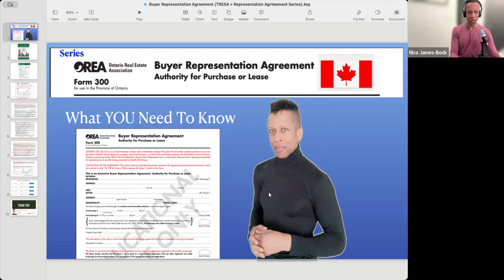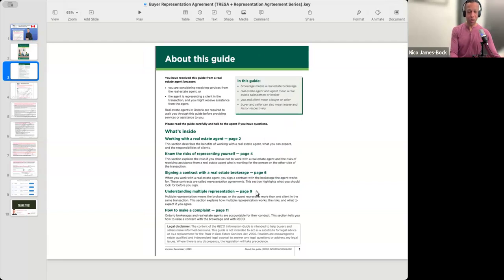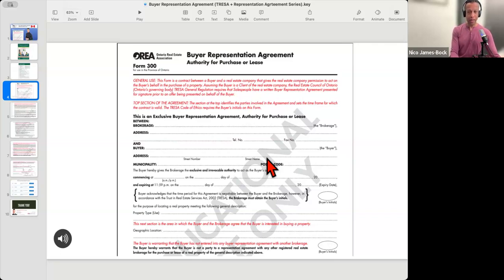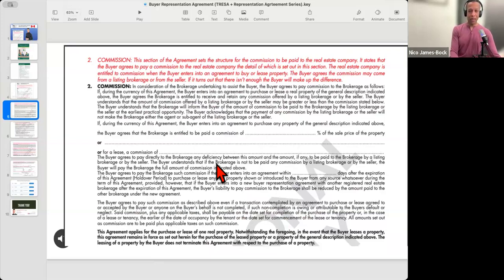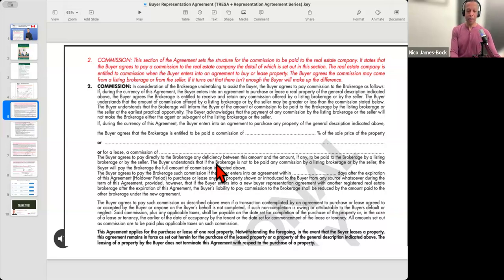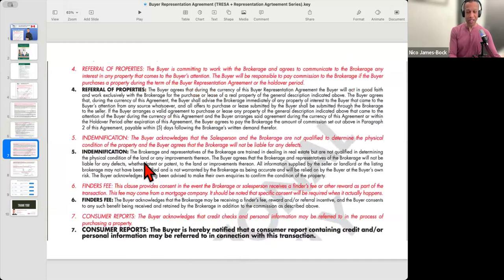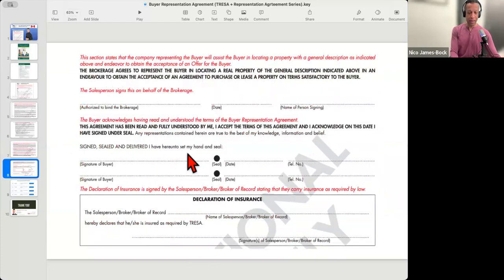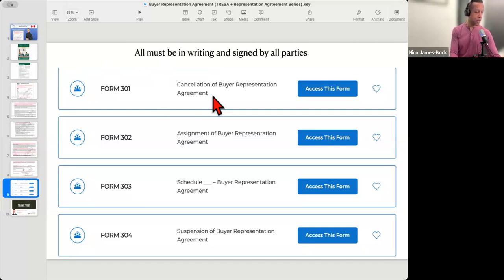Representation Series Buyer Representation in Ontario. What you need to know about Form 300.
Representation Series: Buyer Representation Agreement in Ontario (Form 300)

In this episode I explain the new legislation, TRESA (Trust in Real Estate Services Act), which aims to provide greater transparency in real estate transactions. I go into detail regarding the major sections of the RECO Information Guide which is now 11 pages long and provides detailed information about agency and consumer expectations. I then focus on the Tenant Representation Agreement - Form 346, explaining its components, including the name of the Brokerage, the designated representative, the start and expiry dates, and the property type. I also discuss the  commission structure, the relationship between the tenant and the brokerage, and the concept of multiple representation. Finally, I  mention the use and distribution of personal information and the declaration of insurance.

Form 300 is a contract between a Buyer and a real estate company and its designated representative that gives the real estate company permission to act on the Buyer’s behalf in the purchase of a property. Assuming the Buyer is a Client of the real estate company, the Real Estate Council of Ontario (Ontario’s governing body) TRESA General Regulation requires that Salespeople have a written Buyer Representation Agreement presented for signature prior to an offer being presented on behalf of the Buyer. TOP SECTION OF THE AGREEMENT: The section at the top identifies the parties involved in the Agreement and sets the time frame for which the contract is valid. The TRESA Code of Ethics requires the Buyer’s initials on this Form.

The Buyer is warranting that the Buyer has not entered into any buyer representation agreement with another brokerage.
The Buyer hereby warrants that the Buyer is not a party to a representation agreement with any other registered real estate
brokerage for the purchase or lease of a real property of the general description indicated above (the section that describes the type and geographical location of the real property).

Important:

COMMISSION: This section of the Agreement sets the structure for the commission to be paid to the real estate company. It states that
the Buyer agrees to pay a commission to the real estate company the detail of which is set out in this section. The real estate company is
entitled to commission when the Buyer enters into an agreement to buy or lease property. The Buyer agrees the commission may come
from a listing brokerage or from the seller. If it turns out that there isn’t enough the Buyer will make up the difference.
2. COMMISSION: In consideration of the Brokerage undertaking to assist the Buyer, the Buyer agrees to pay commission to the Brokerage as follows:
If, during the currency of this Agreement, the Buyer enters into an agreement to purchase or lease a real property of the general description indicated
above, the Buyer agrees the Brokerage is entitled to receive and retain any commission offered by a listing brokerage or by the seller.

Ciao ciao